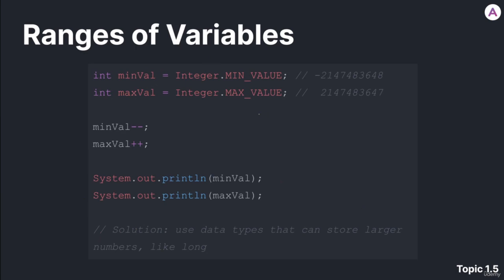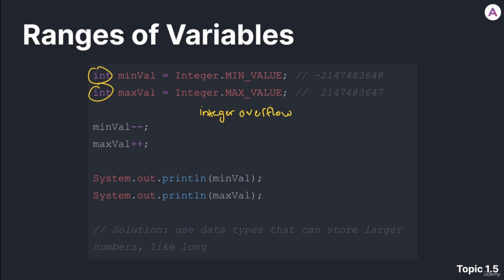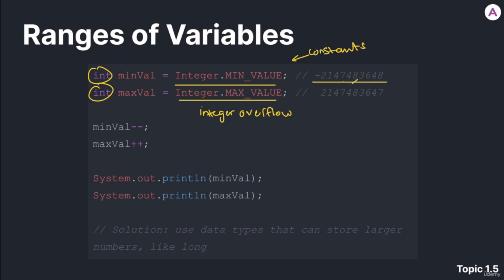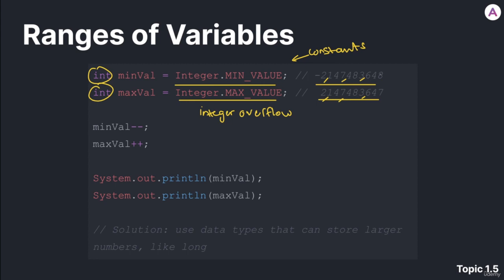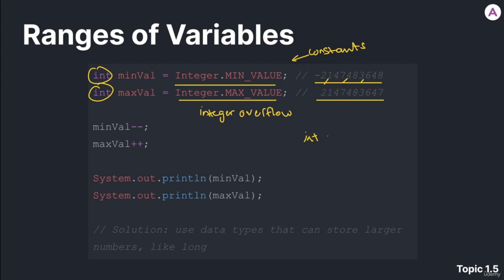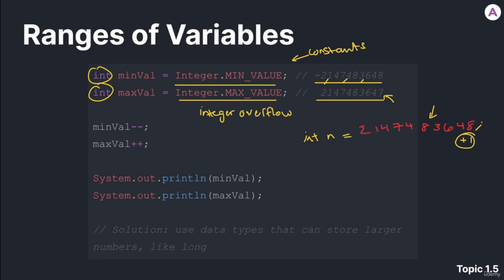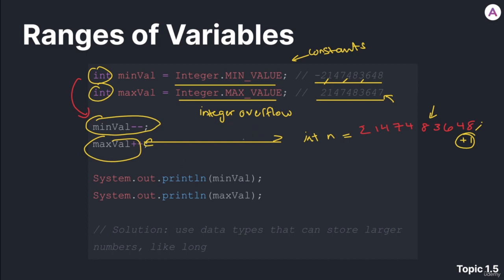7 Ranges of Variables 720p || java tutorial basic for beginners